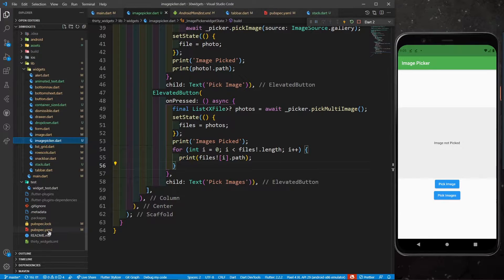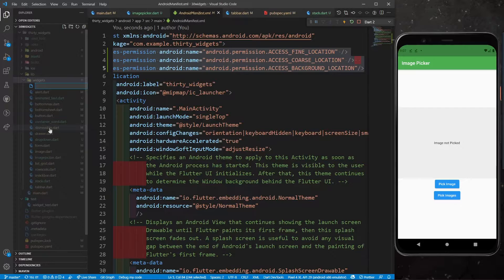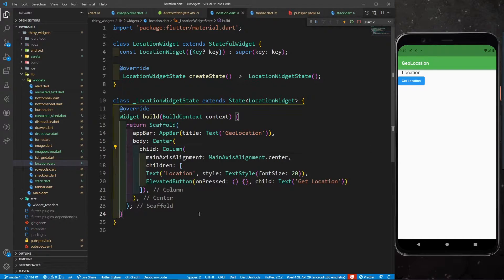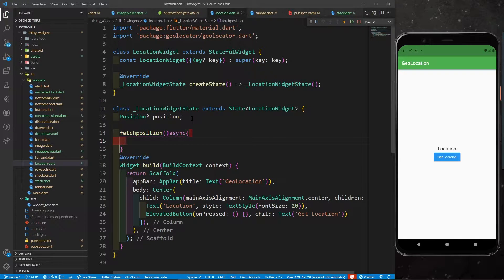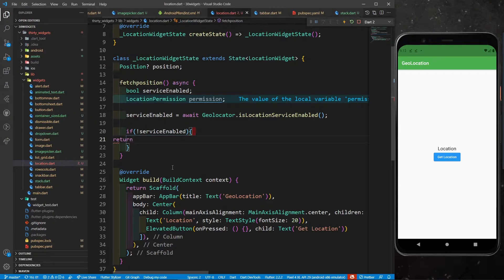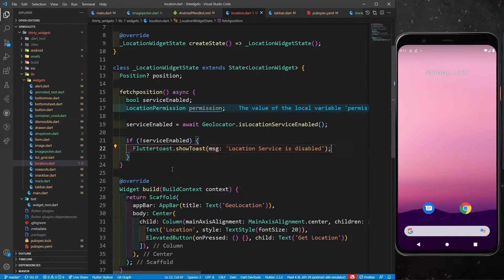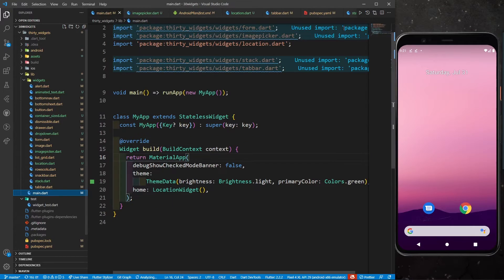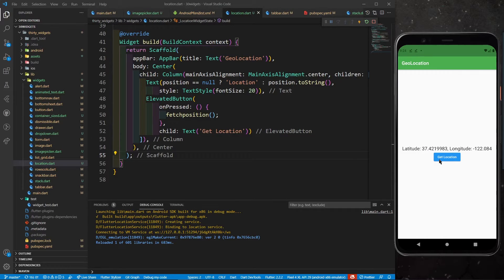Geolocator Package in Flutter | Get Current Location | Flutter Complete Crash Course